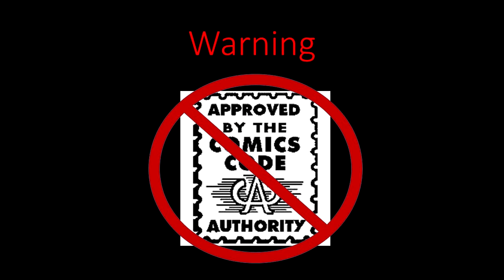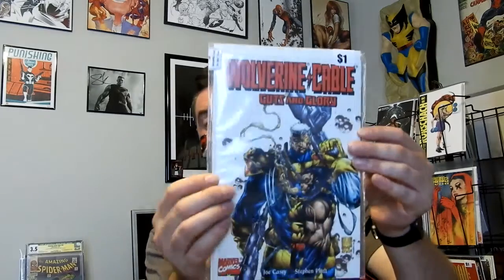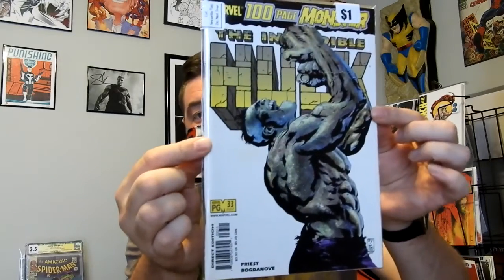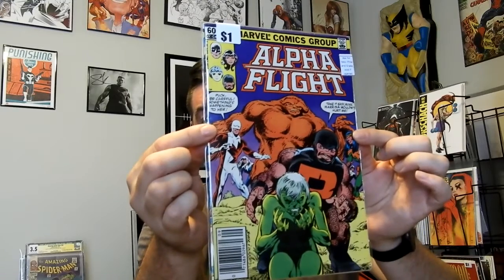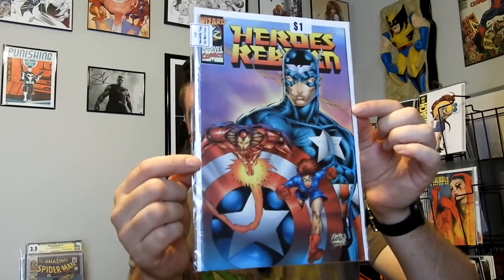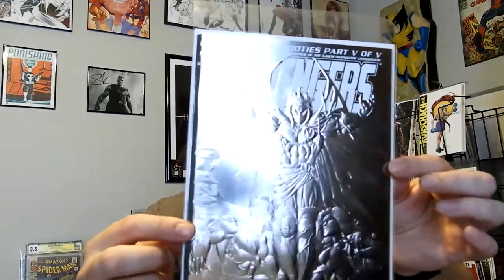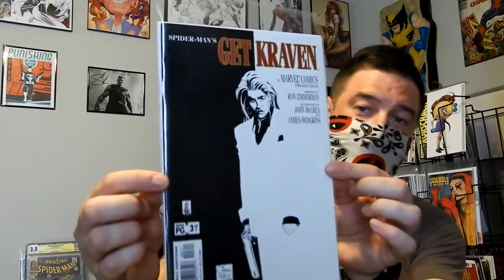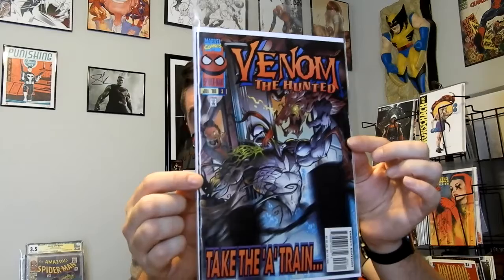Day 29: More $1 Bin Finds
Getting down to the end of my $1 dollar bin comic finds. Let me know what you think.